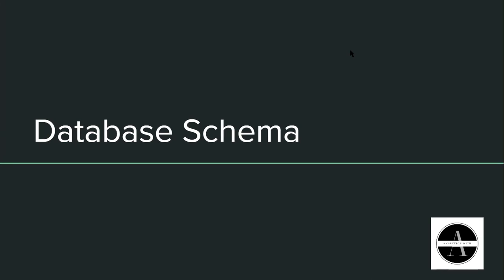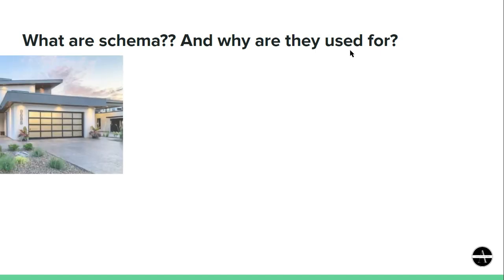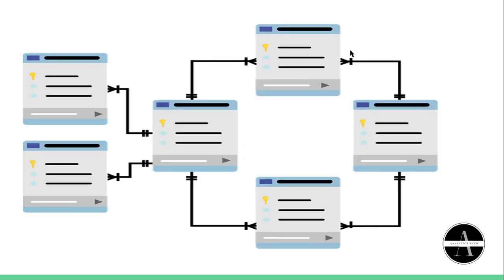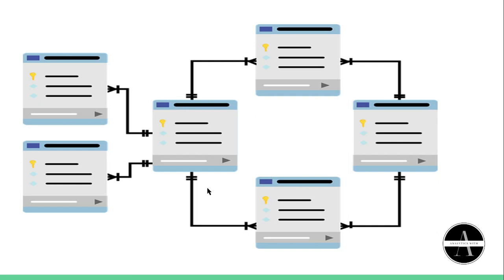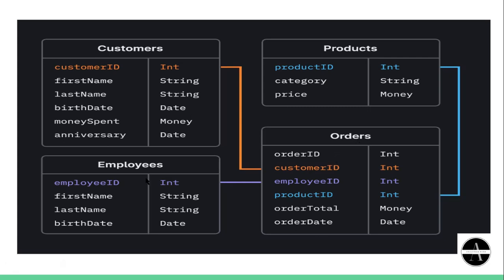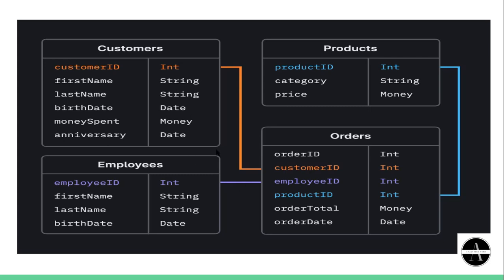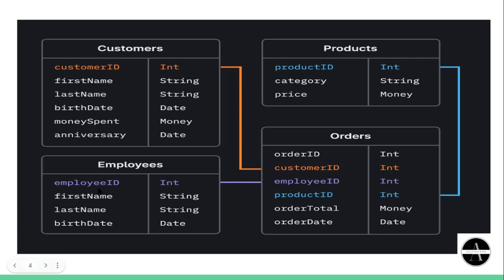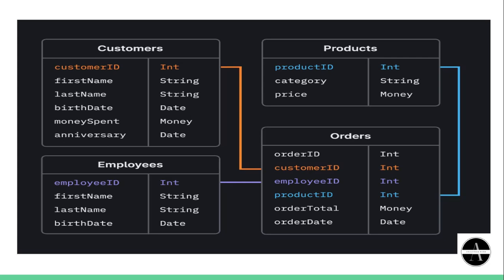What is database schema || SQL tutorial for beginners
In this short 2 min video i am going to tell you what is schema in database